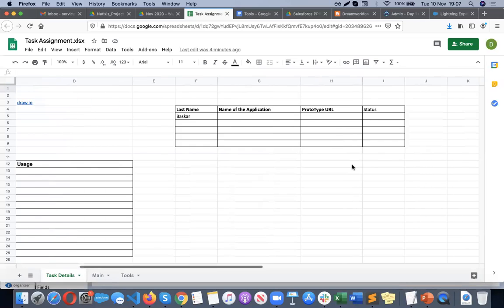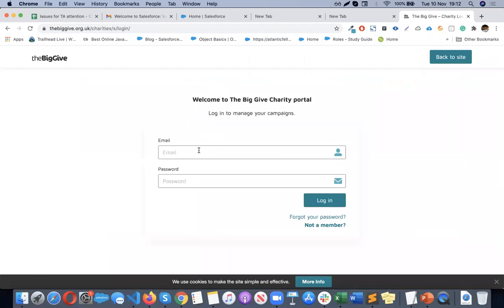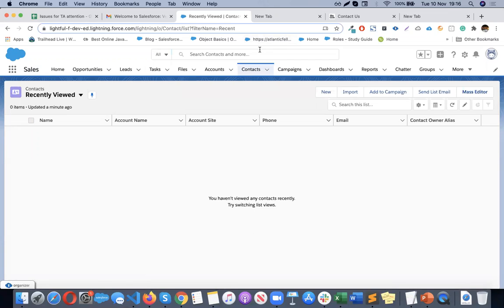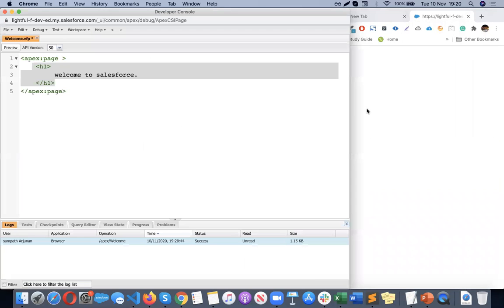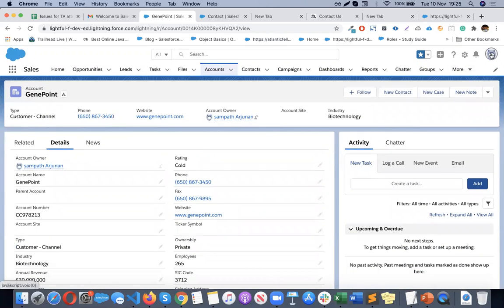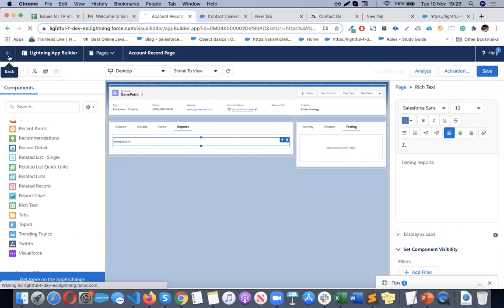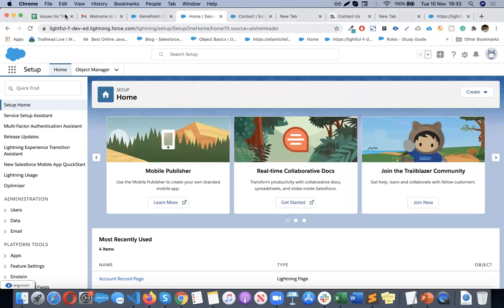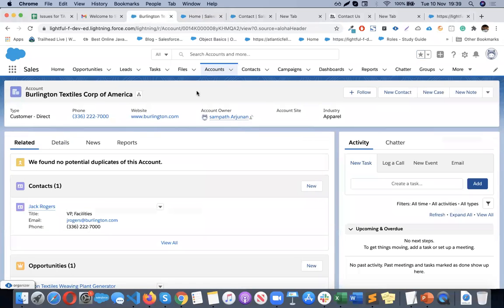2020 11 10 Part 1 (Nov 2020)